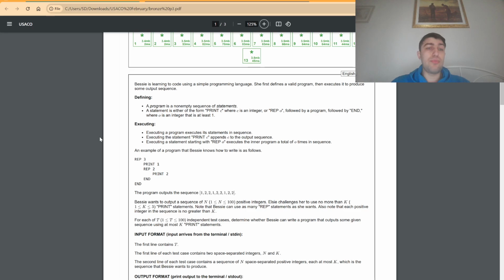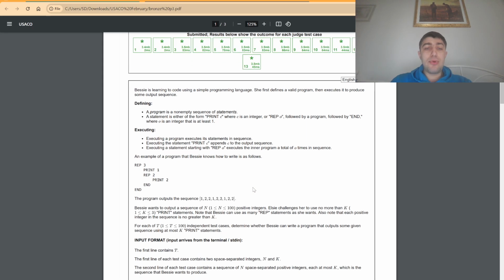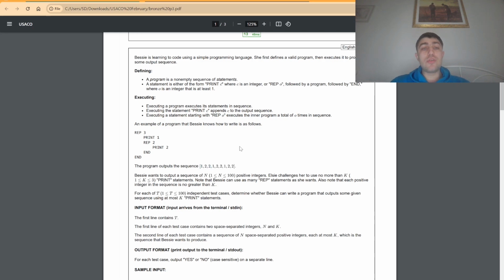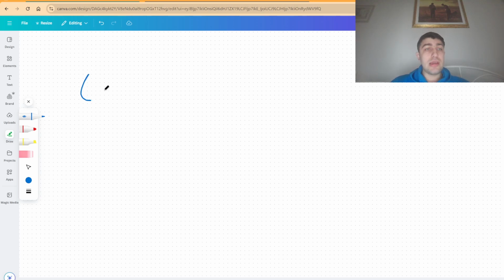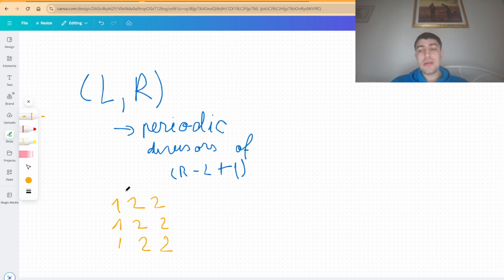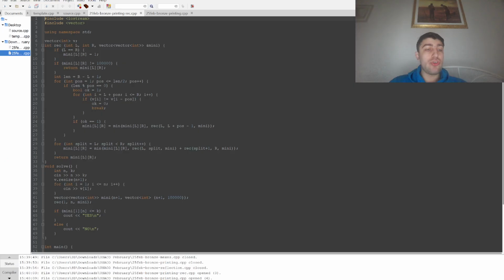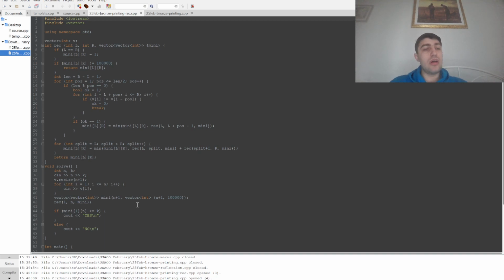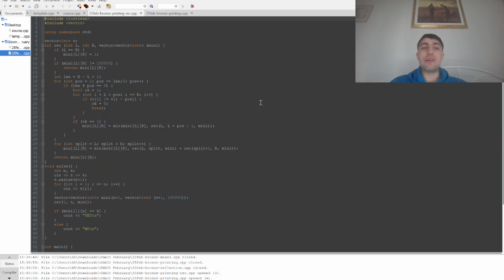USACO February 2025 Bronze Problem 3 - Printing Sequences - Solution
Here I am going to present the solution for the third problem from the February 2025 USACO Bronze Contest, a problem where given the very small constraints, we can rely on recursion to solve the problem optimally.